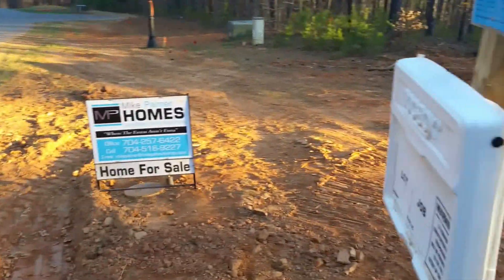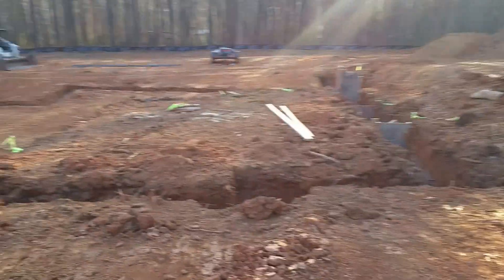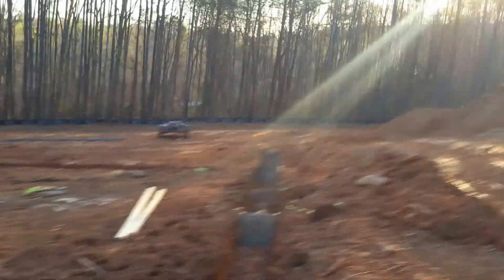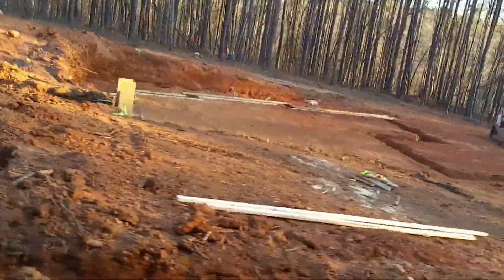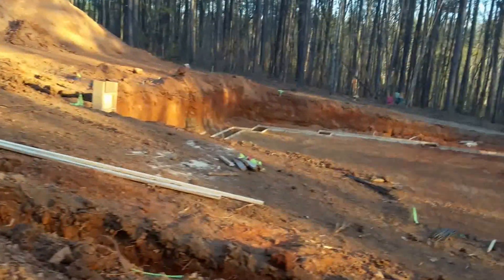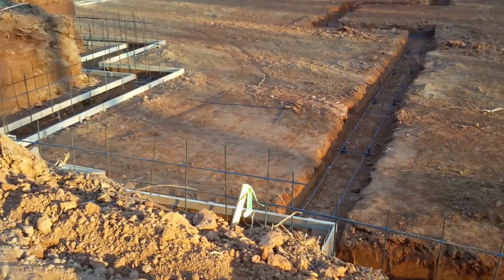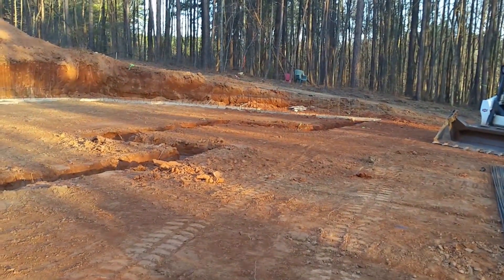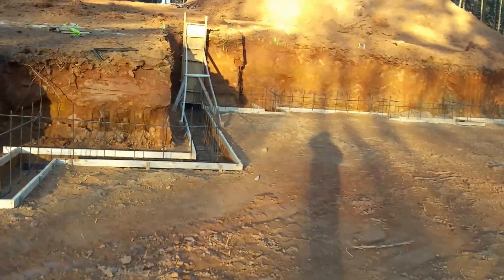Taking what the lot gives you.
Incorporating the Contours of your building lot into the design of your house.